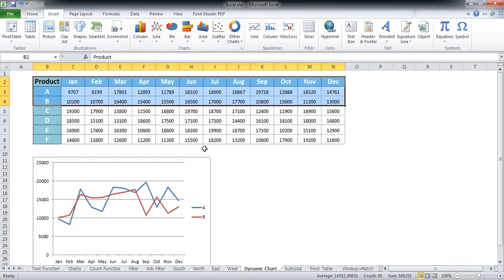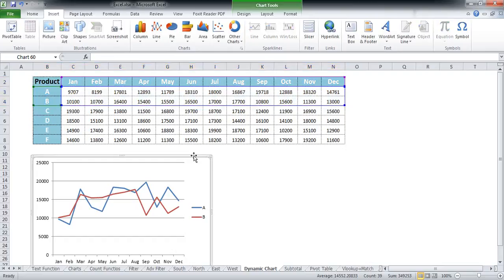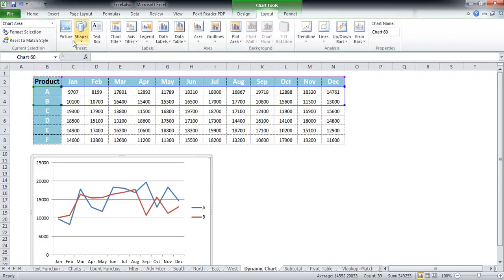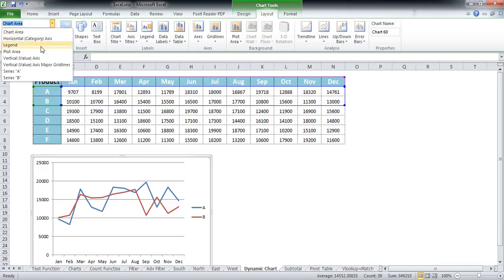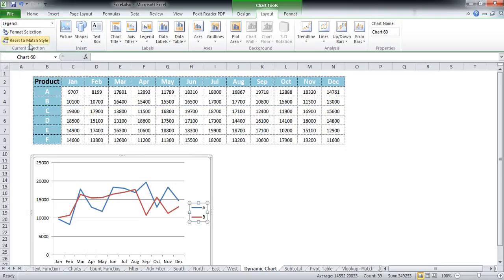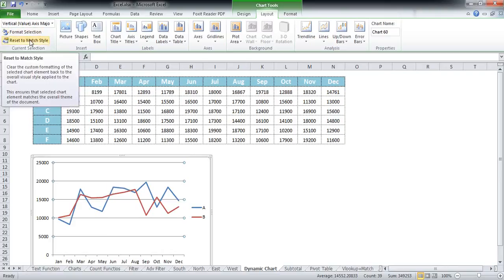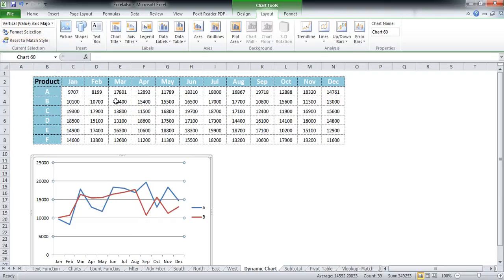1 01 Chart Layout Options Drop Box Explained